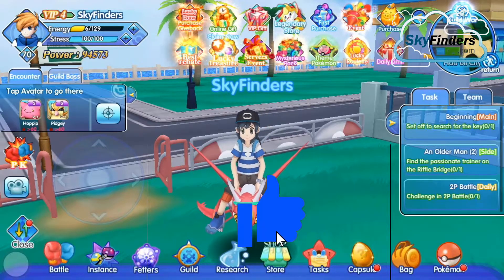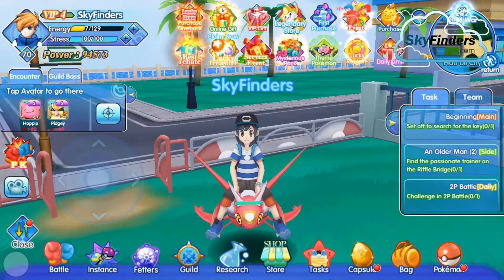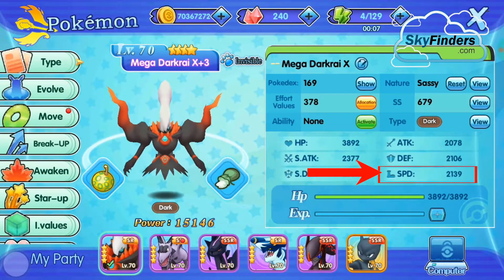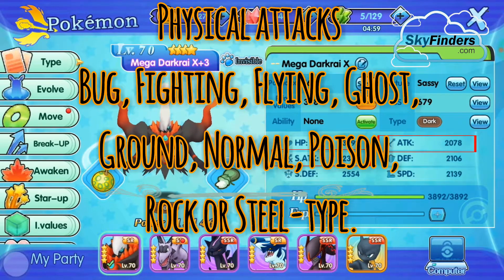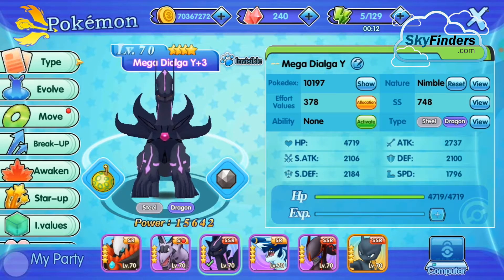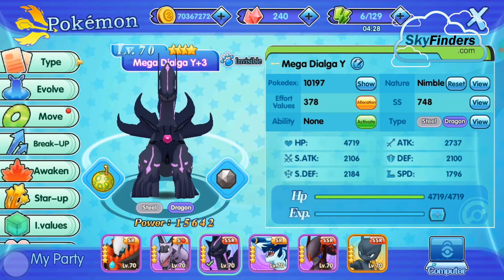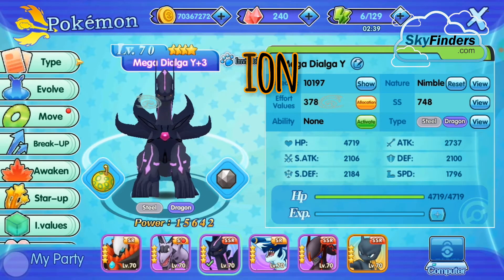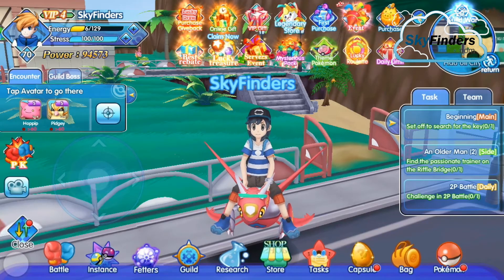What Is Pokemon Stat? | All About Attacks | Sp.Attacks | Defense | Hit Point | Speed